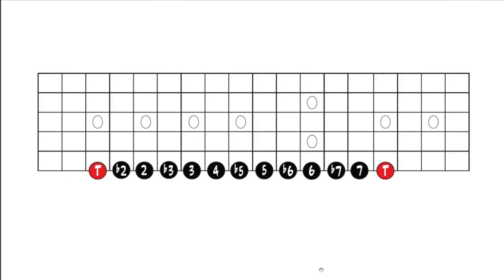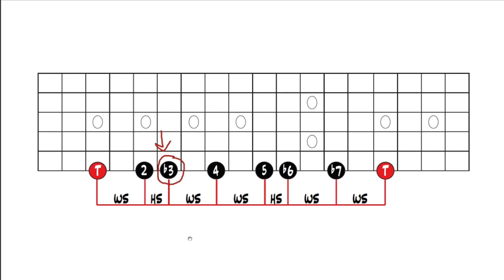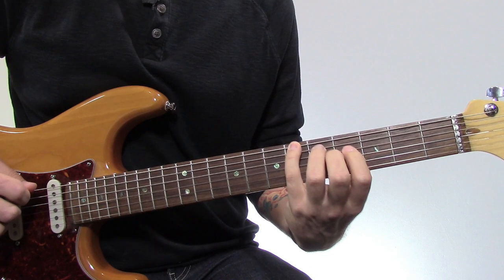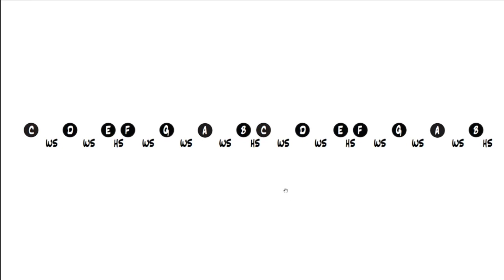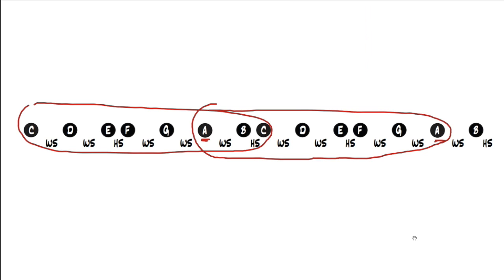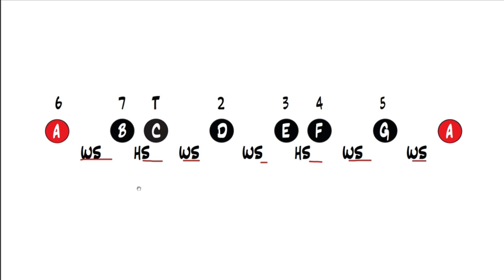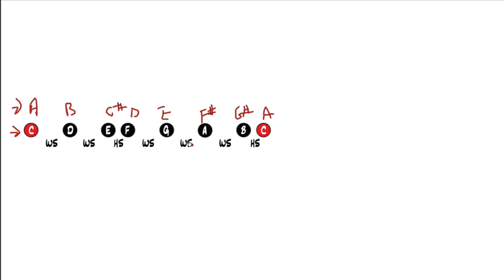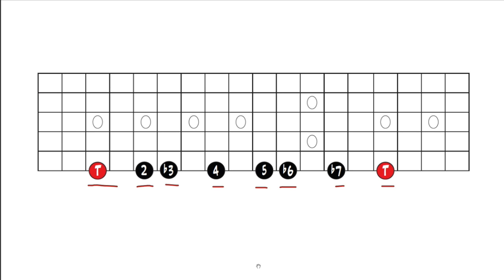Music Theory 2 Guitar Course | Natural Minor Scale | Lesson 11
Music Theory 2 Guitar Course Lesson 11 - The Natural Minor Scale
Access the full course:

Accelerate your learning by downloading the Music Theory 2 Workbook and eGuide!

Music Theory 2 eGuide:
The Music Theory 2 eGuide contains all the necessary charts and diagrams presented in each lesson. It also contains all of the practice instructions for each lesson as well as bonus material.

Music Theory 2 Guitar Course:
Music Theory 2 picks up right where Music Theory 1 left off. To watch the Music Theory 1 course

* Intervals and their names
* Interval Shapes
* Octave Shapes
* Unison Shapes
* Music Keys
* The Natural Minor Scale
* Relative Minor and Minor Keys
* Scale Patterns and Positions

This is Lesson 11 from our guitar course “Music Theory 2”. In this lesson you’ll learn about the Natural Minor Scale (Pure Minor Scale). The Natural Minor Scale is the most important minor scale to understand. It comes right out of the Major Scale which is why it’s called the Natural Minor or Pure Minor Scale.